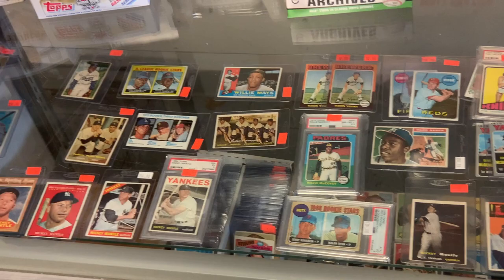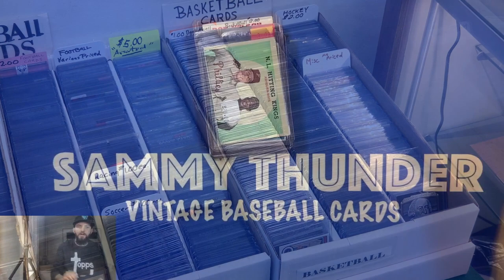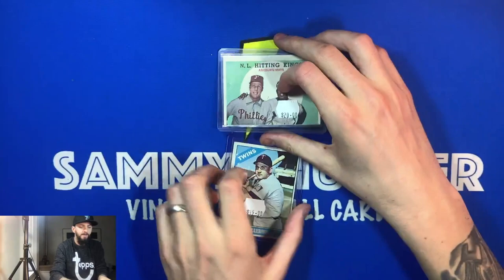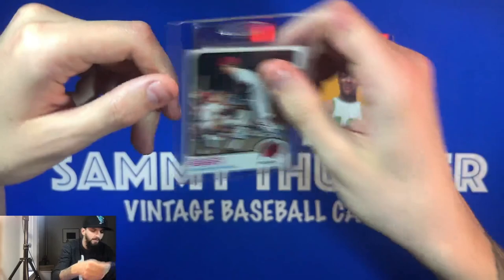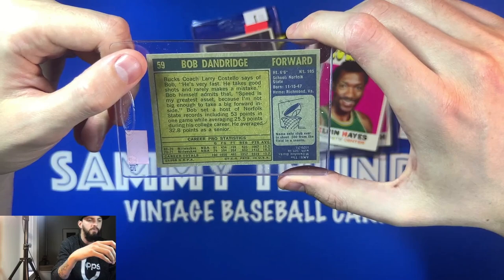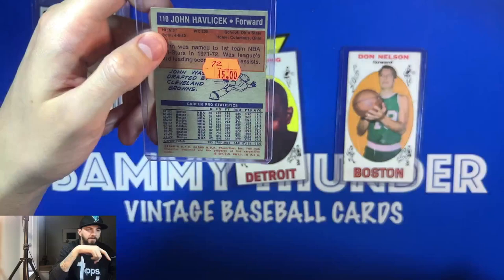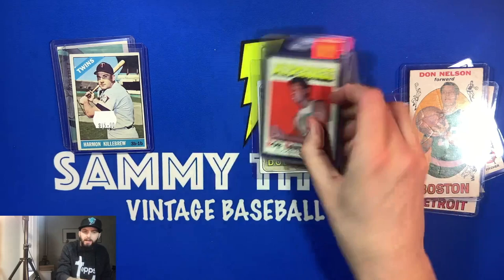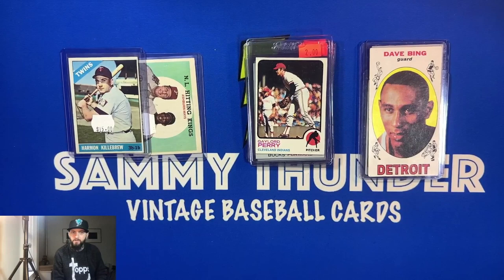Baseball Card Shop Adventure - Buying Vintage Sports Cards on a $100 Budget! - Tips & Advice!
Today, I went on a Baseball Card Shop Adventure with $100 in my pocket. Today's theme is Buying Vintage Sports Cards on a $100 Budget.

There are ways of buying vintage sports cards for very reasonable prices when you visit baseball card shops. At the end of this video, I provide some tips on the best practices when you're on a budget and looking to buy vintage sports cards. Some may work for you and some you may want to modify to fit your vintage sports cards buying wants.

That said, listed below are the three baseball card shops I visited that have great inventory of vintage sports cards.

0:00 - Intro
1:44 - Village Baseball Cards
3:46 - Dugout Dreams
6:00 - Remember When Sports Cards
9:18 - Vintage Baseball and Basketball Finds
24:28 - Tips & Advice on Purchasing Vintage Sports Cards